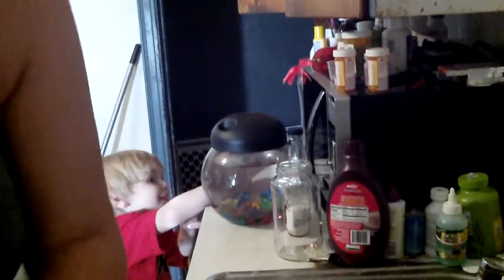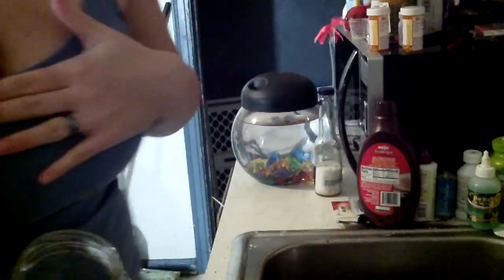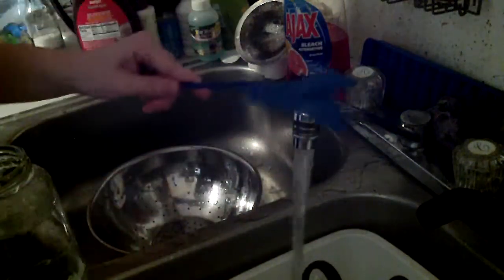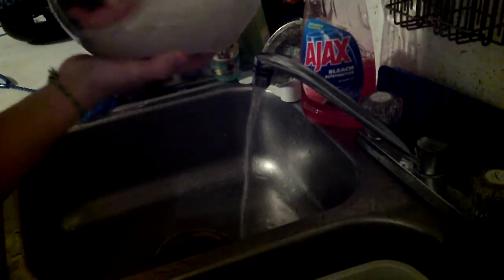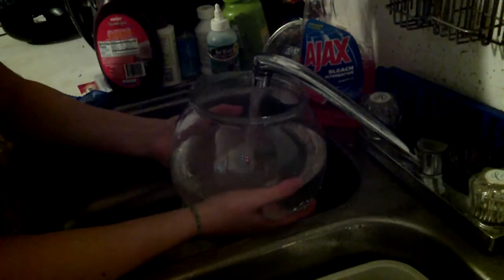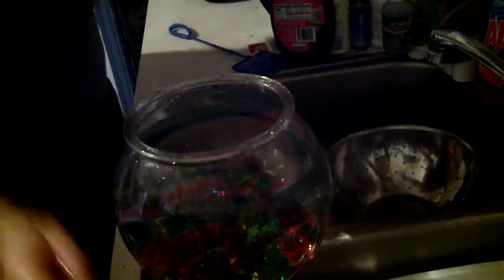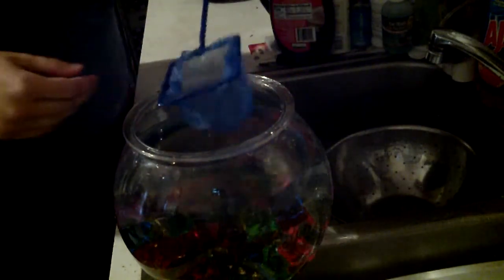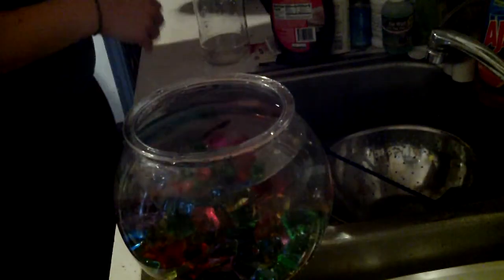How to/cleaning a betta fish's bowl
Gummy is our betta fish and it was time to clean his bowl.